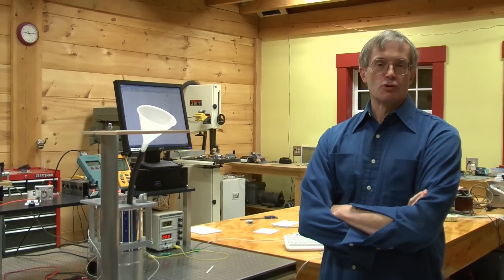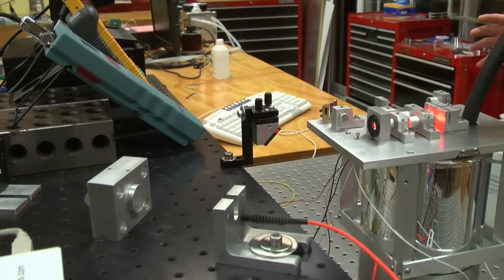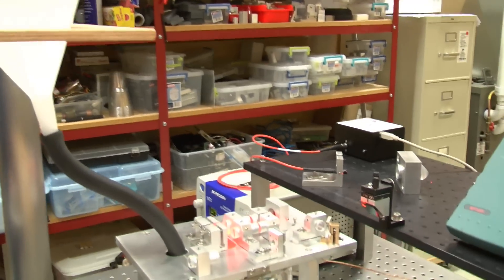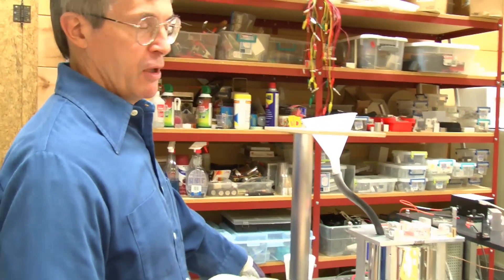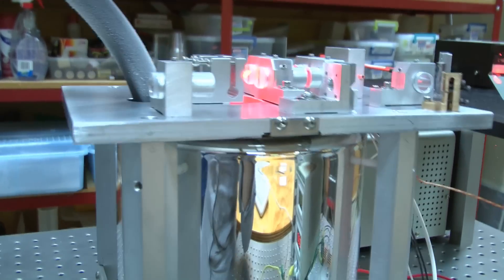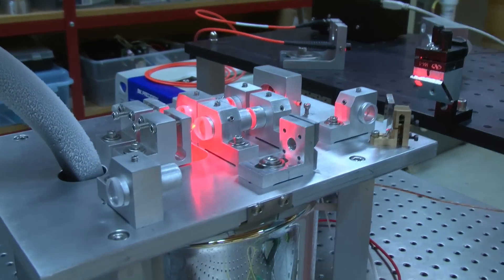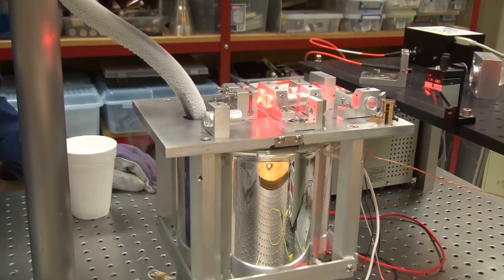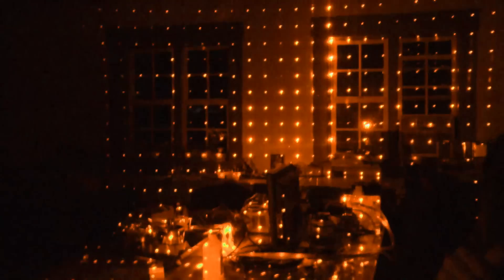Cryogenic Laser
A unique low temperature wavelength shifted multiple diode laser source.